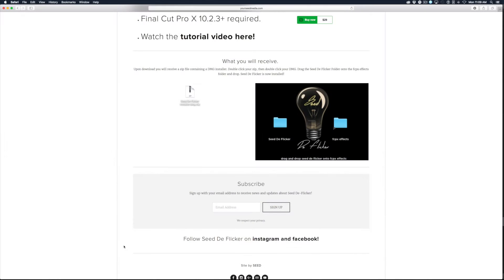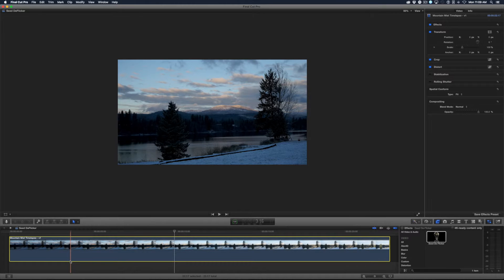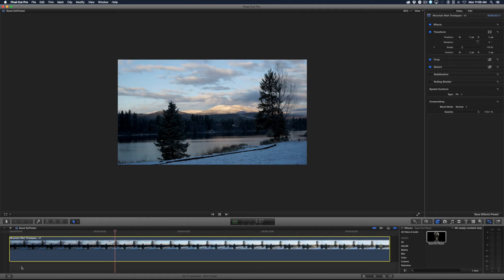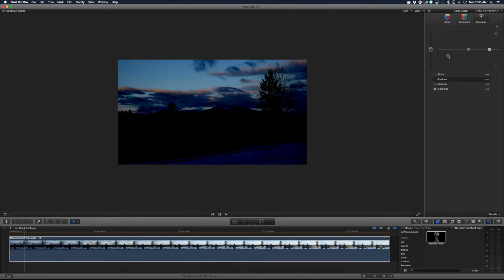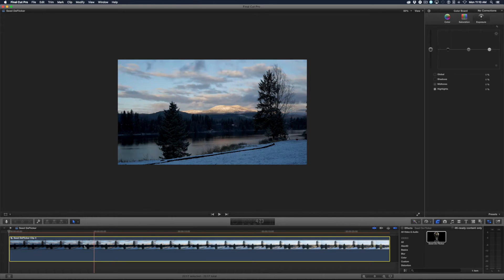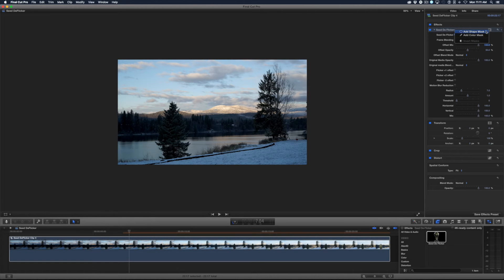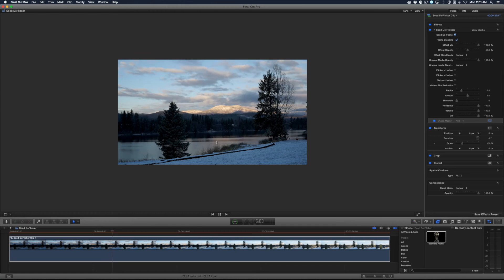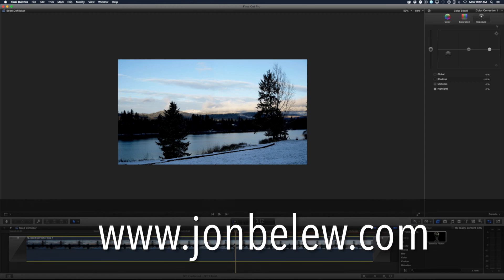How to reduce Time-Lapse flicker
Flicker can happen when taking still images and combining them together to create a video. This plugin from Seed Digital Media helps with this type of flicker, as well as flicker that happens from other light sources such as tv screens, Led lighting, and when using high frame rate footage.